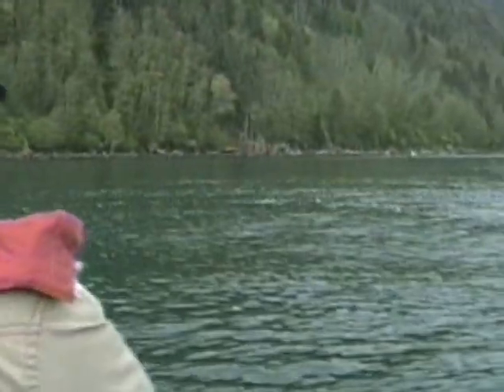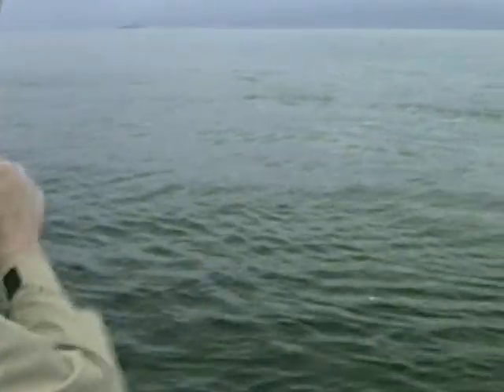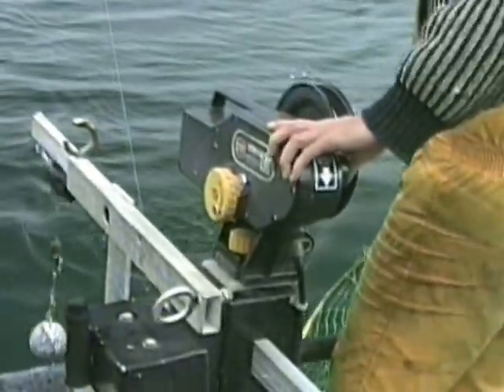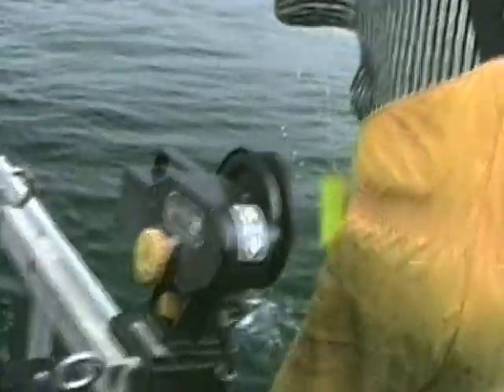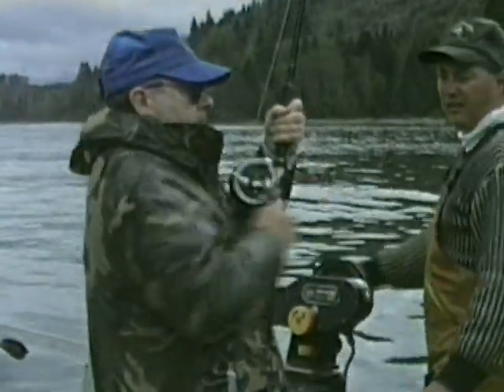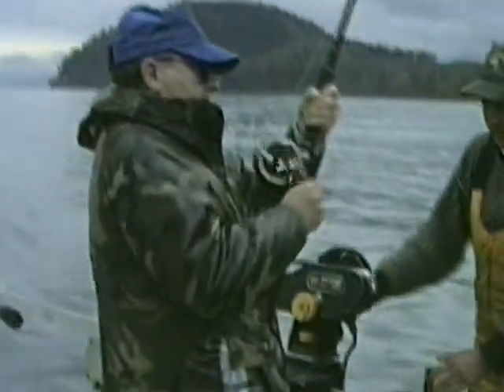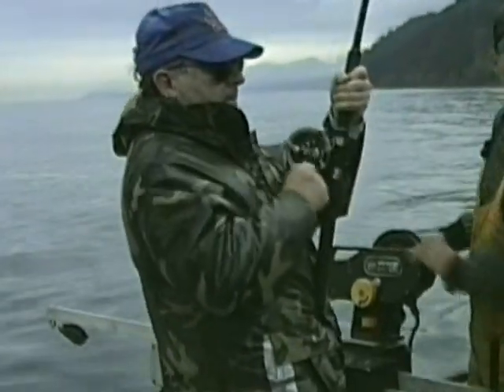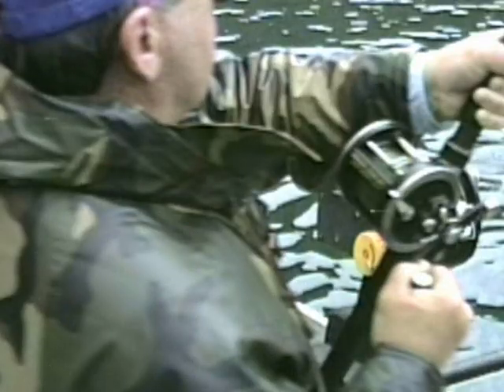Halibut and kings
On the water aboard Roll/N my home mostly 105 days a year. However two times in my life fished 365 trips before the state closures. Today it's my knowledge over 44 years has put in minds eye "Public Education" on the priority need South Puget sound's near and far 360 degrees Topside and Below shoreline research and debris removal. The fishers on the boat were from the state fishing clubs and also WA. state policy makers. Seeing is believing. They now understand the salmon regulations need to be addressed. year Pillar point 1990
Coming soon the trick rigging up, Herring, [Cut Plug] Your teacher THE VERY BEST Ive ever mooched with. Just to let you the viewer know, Case of beer given him letting me record this tricked out method of rigging up you bait.
Dr. Thoke and Cosmos having fun assisting you fishers to catch that one more fish.